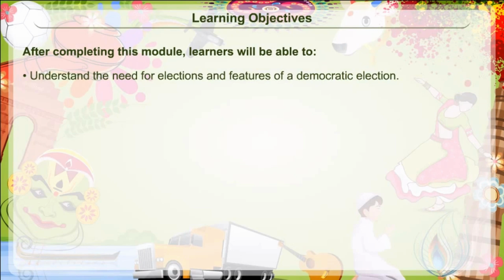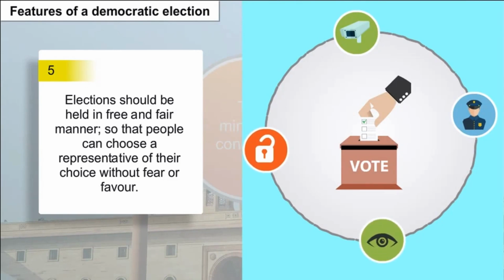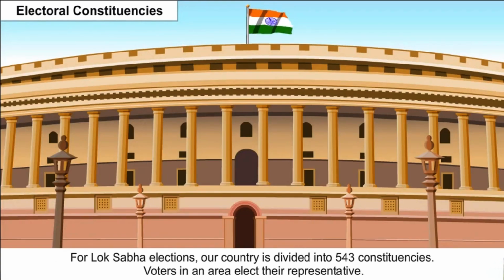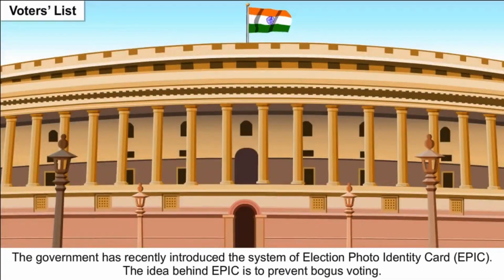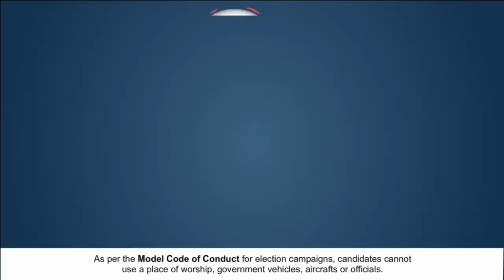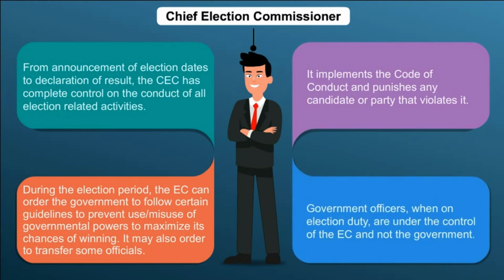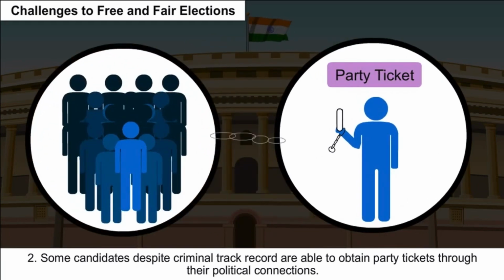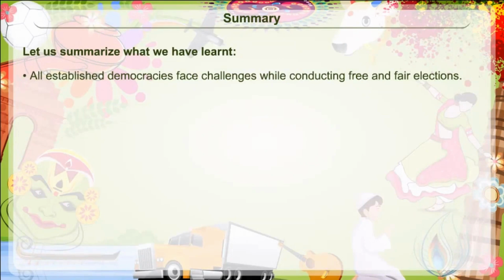ELECTROL POLITICS CLASS IX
This animated video on ELECTROL POLITICS is going  to clear all your basic concepts.